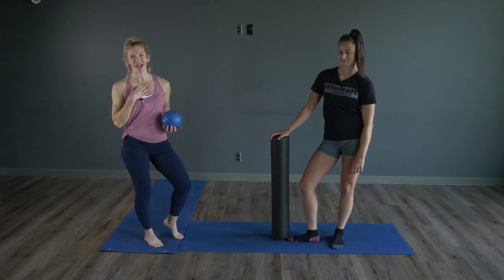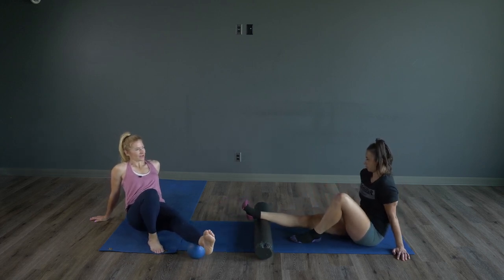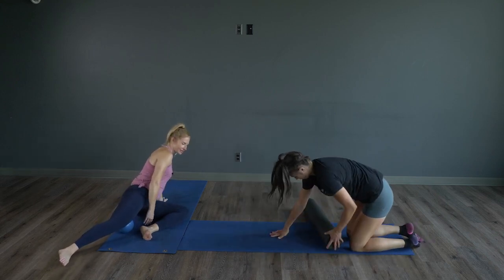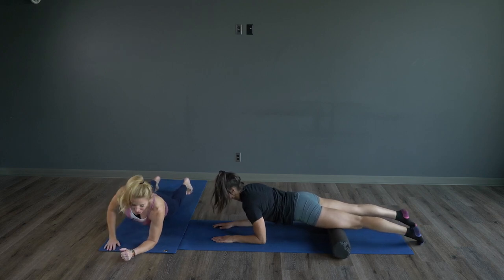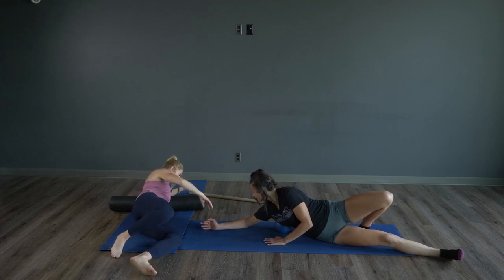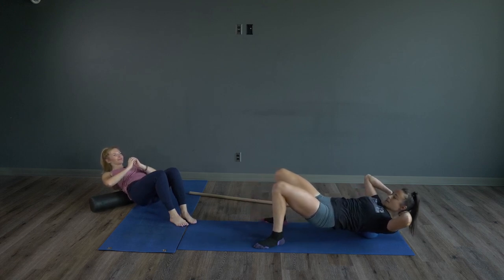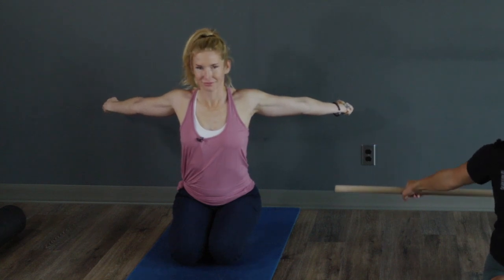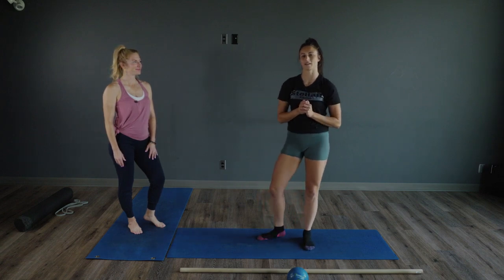Get Fit - Episode 020 (Recovery)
Join Personal Trainers Tamara Stiles and Desiree Hoffart for a workout you can follow along to at home! In this episode: Simple Exercises.

Shaw Community Link is a curation of diverse community programs across Shaw Spotlight. This resource supports local content creators to expand their voice and audience, sharing their stories, events, and series that reflect the communities we serve.

From script to screen, there are many ways to get involved with Shaw Spotlight. Connect with your local community TV station for more details about experiences and opportunities available to you.

Become the next great producer, director, camera operator or TV host - specialize in one or learn them all. No experience is necessary. We provide FREE access to broadcast industry equipment and professional training.

Calling all local creators, non-profits and community groups. Amplify your message, share your voice and grow your reach with new viewers. Air your videos on Shaw Spotlight and watch your content on broadcast TV.

Shaw Spotlight has a number of ways to get involved!